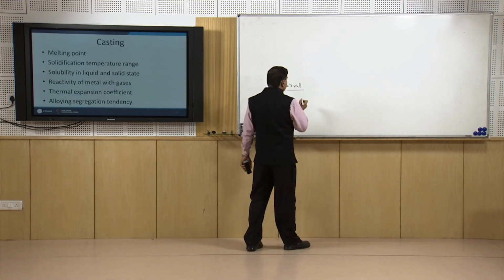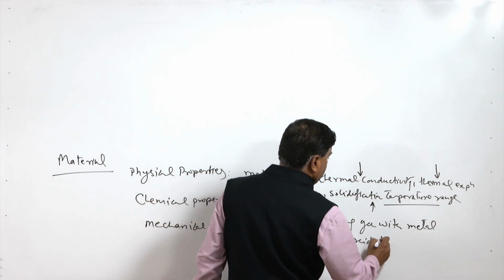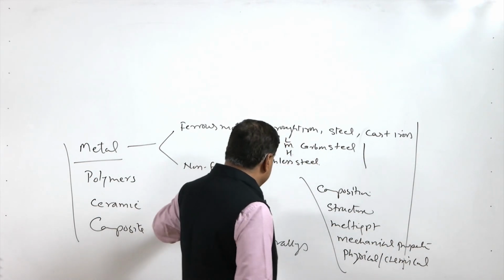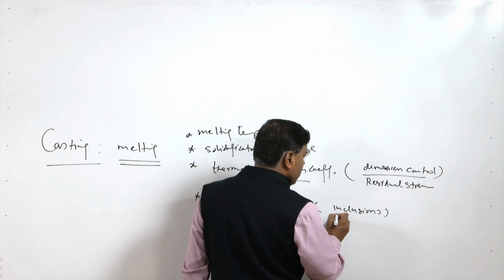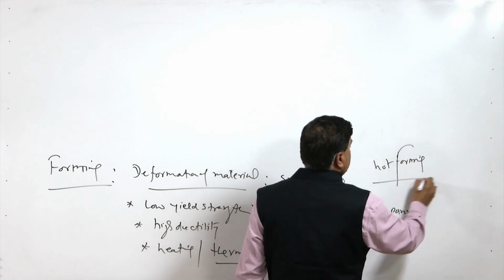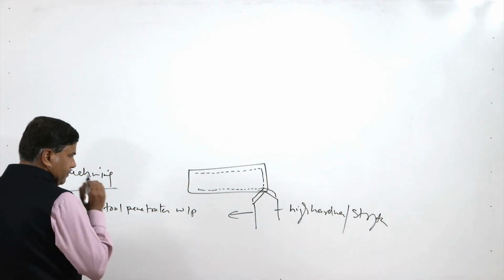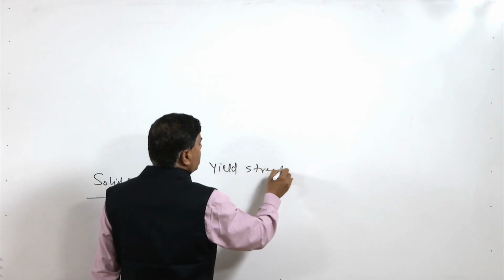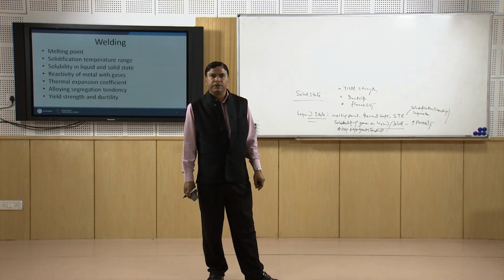Material and Manufacturing Processes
This lecture describes the metal properties (physical, chemical, mechanical). The knowledge of metal properties is helpful in selecting the appropriate manufacturing process for processing of  material.